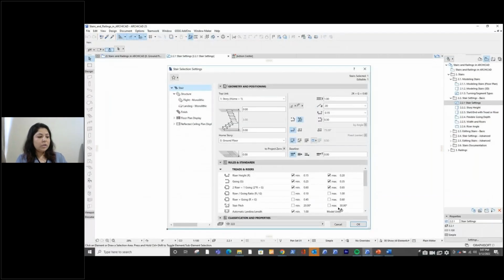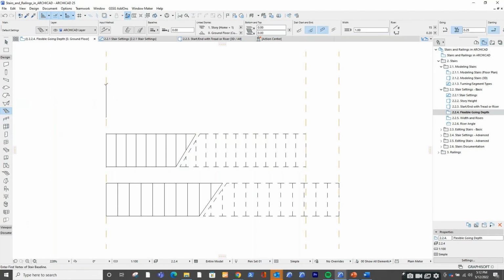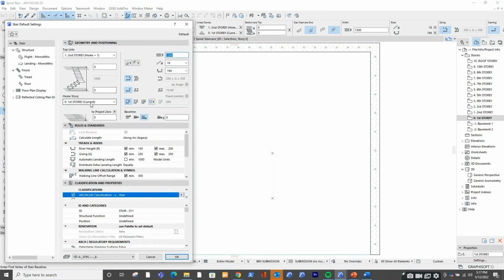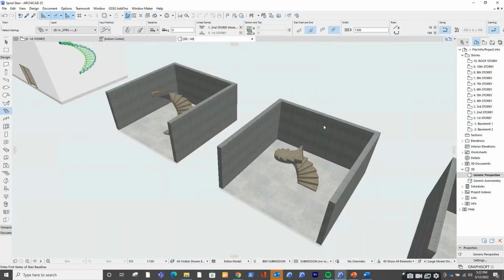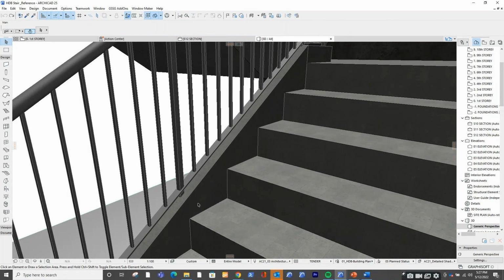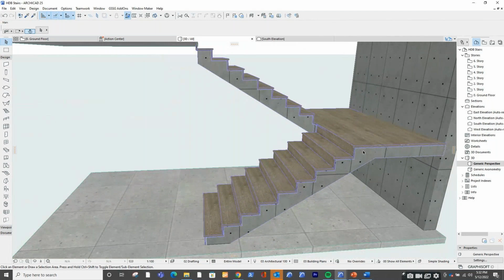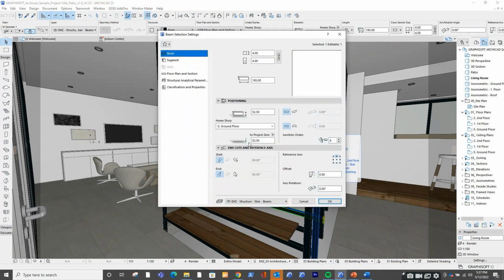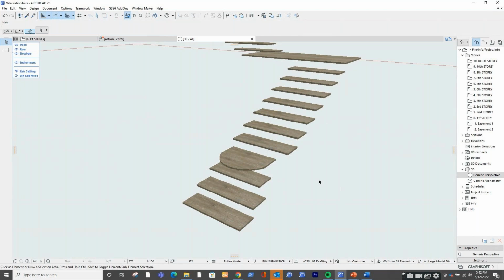Archicad Now! Stair, Railing & Curtain Wall - Session 01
In this session, we explained the basic of Stair Tool in Archicad